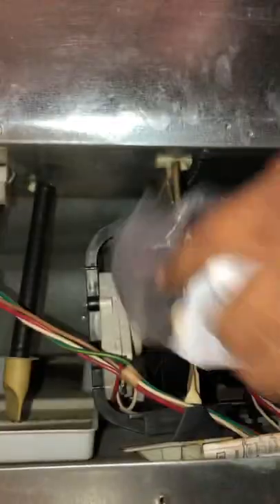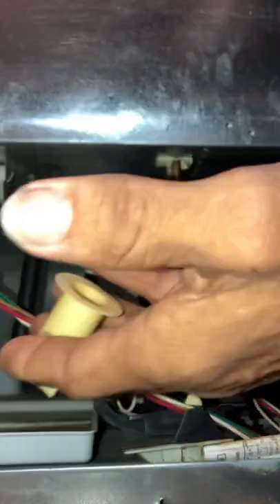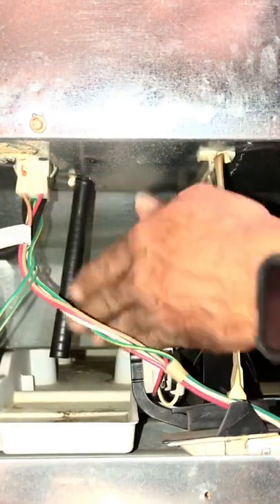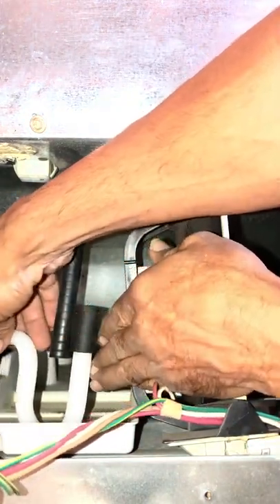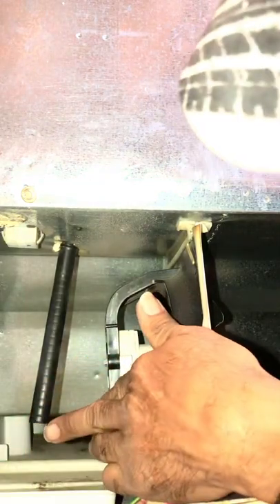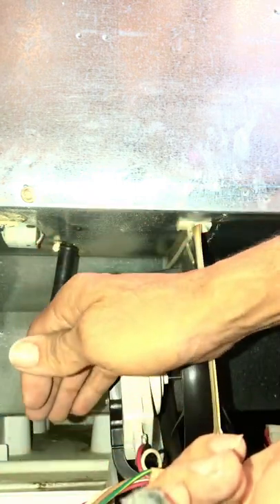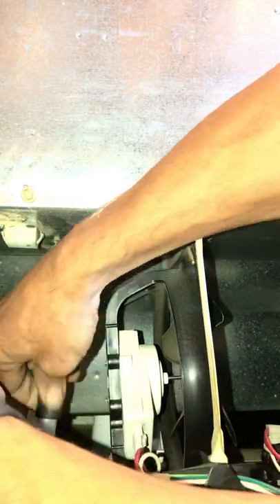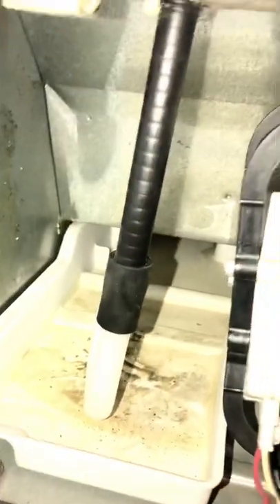Refrigerator Leaking|Clogged Drain Tube Replacement|Duck Bill Updated|Whirlpool Maytag Kenmore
If you’re having issues with your refrigerator leaking from underneath or inside the freezer, this can help remedy your issue. Replacing the drain tube and also updating it will eliminate the issue￼. Wirlpool’s duck bill drain tube style is inadequate and this update is superior￼.

The part number for the updated drain is W10619951.